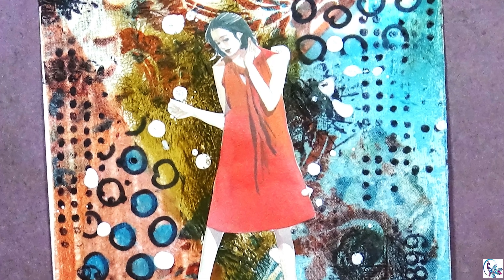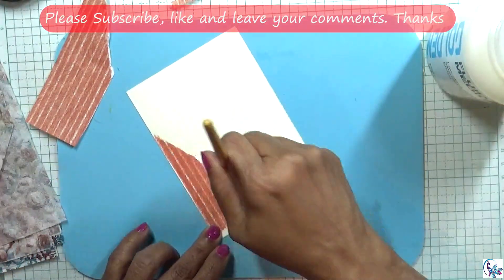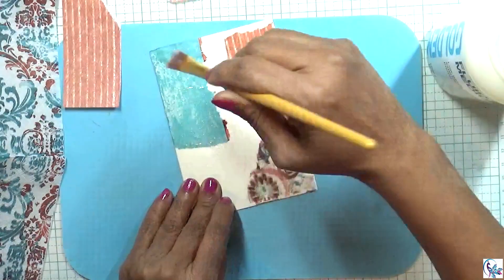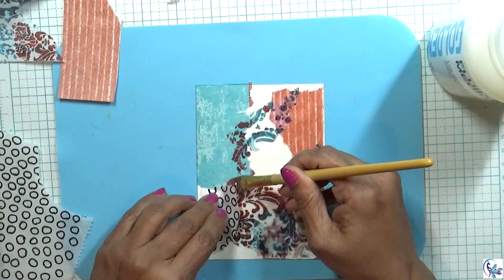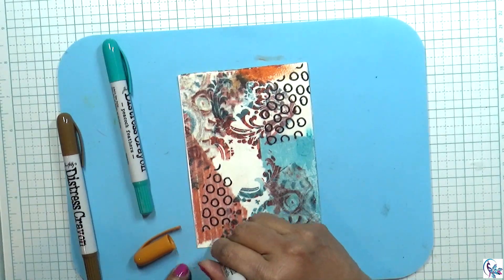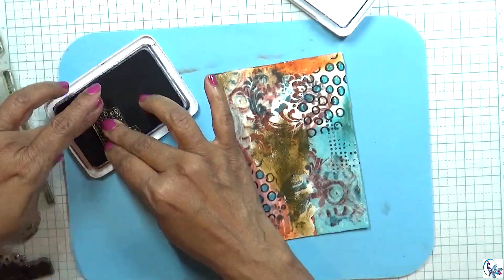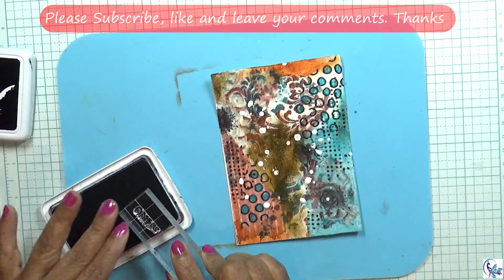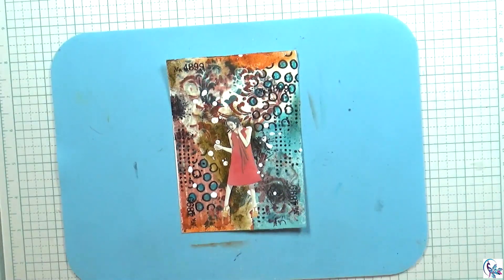Mixed Media Collage 4 (Woman series)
Hello, thank you so much for joining me, this video shows how to create  fun art easy mixed media collage using gelli print paper, napkins, distress crayons and stamps

You can see in - Instagram - peacockwaycrafts.